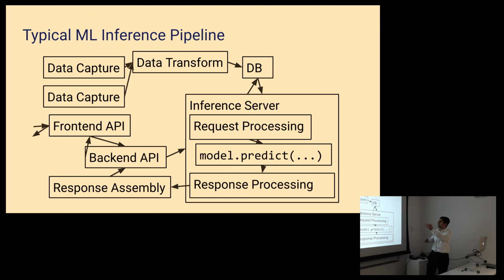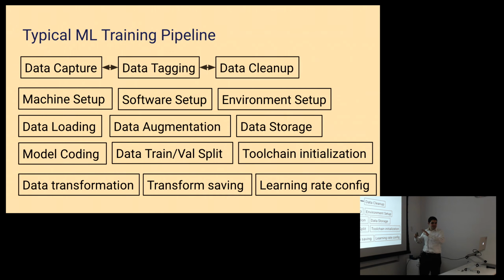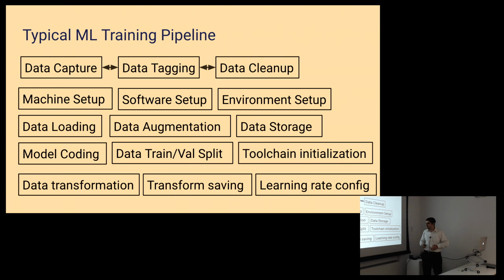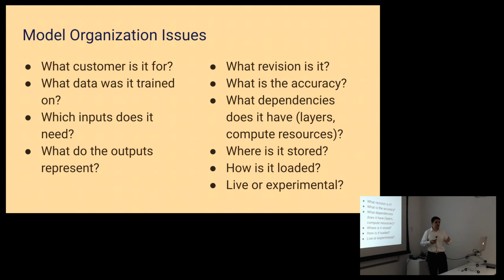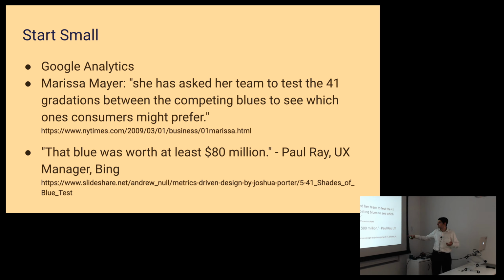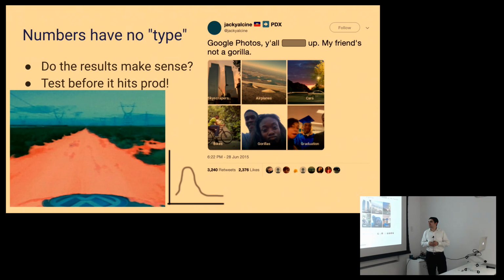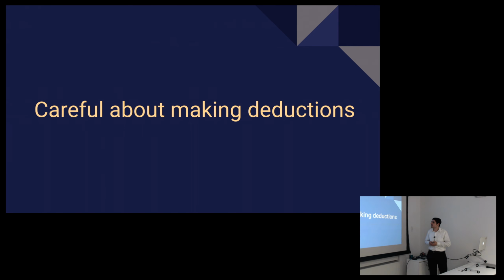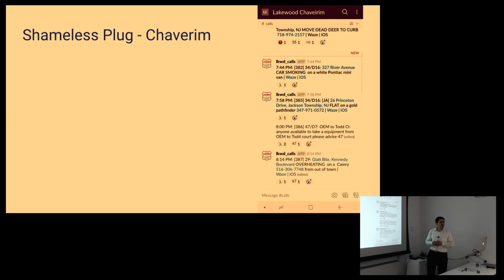Machine Learning stands on the Shoulders of Data